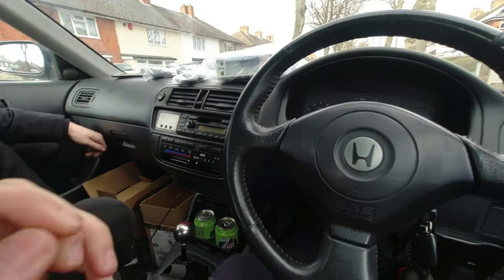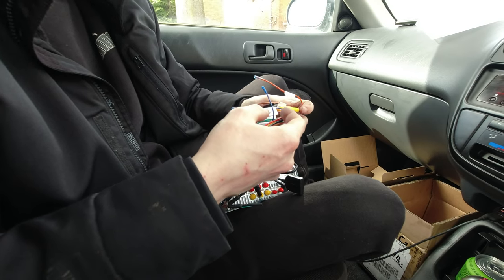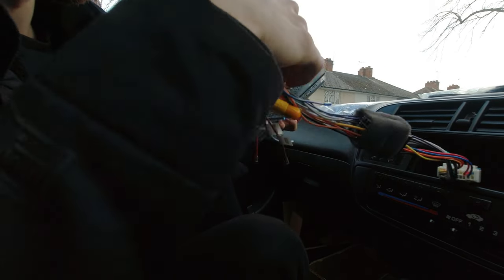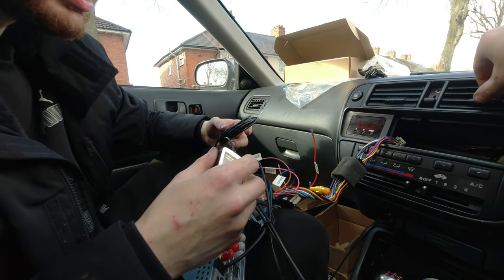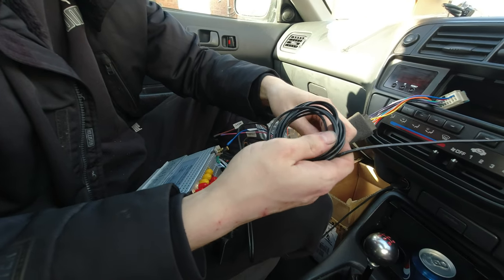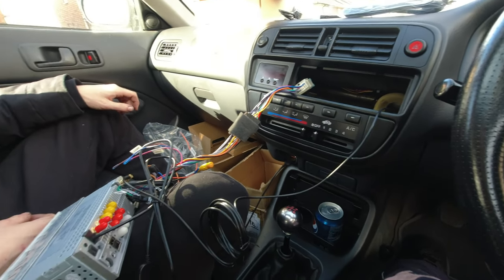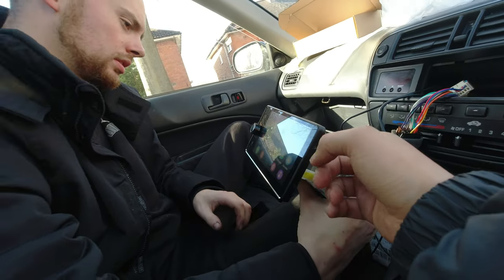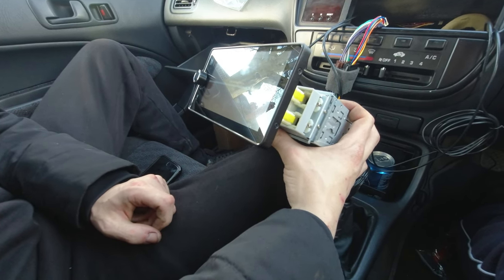Project JDM - 6th Gen Civic: Wireless Apple Carplay Joying Single Din Head Unit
In this episode, we fit the Joying 6.2 Inch Apple car play Single Din head unit

Single Din Wiring Harness

Build update every three to four weeks